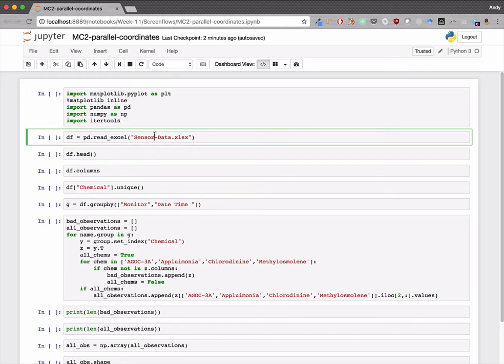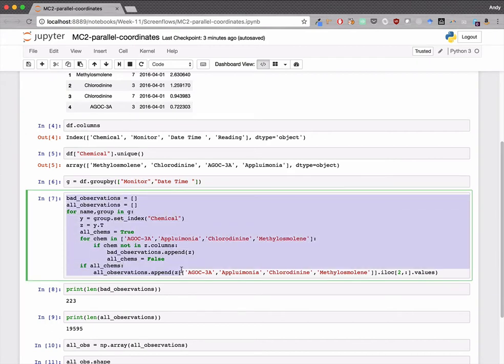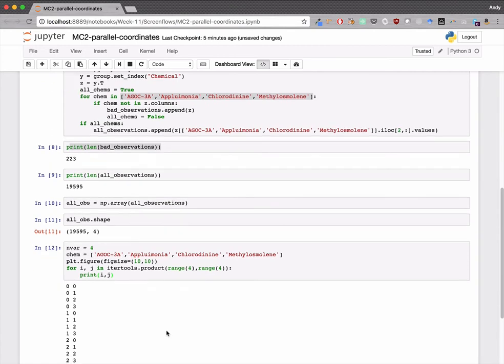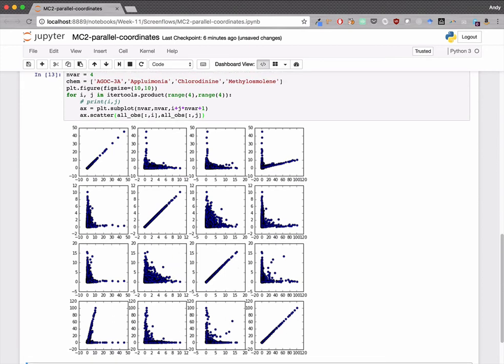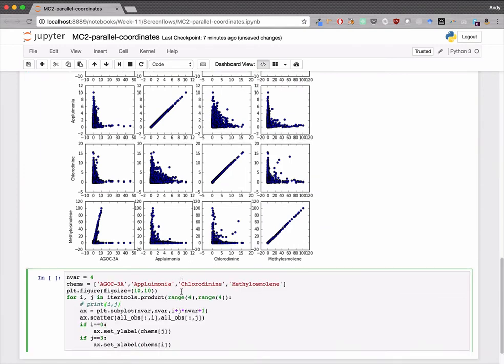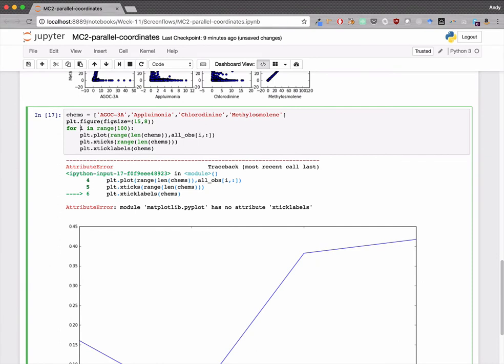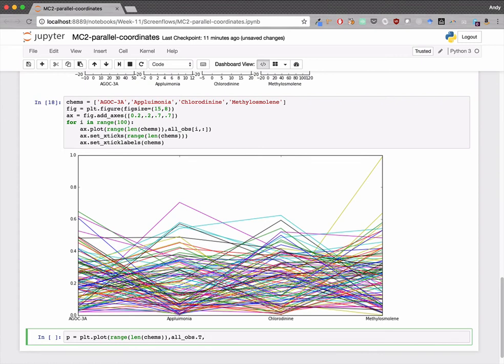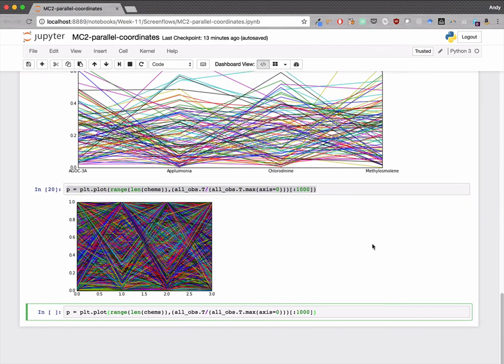Creating SPM and parallel coordinates in Matplotlib